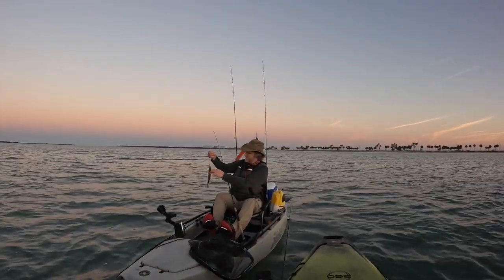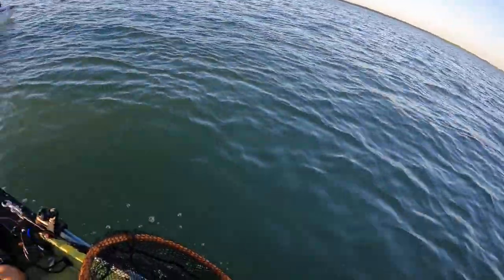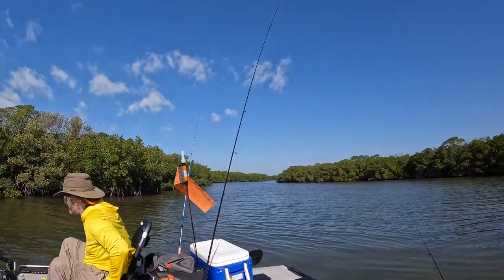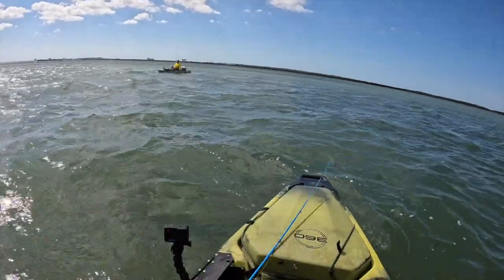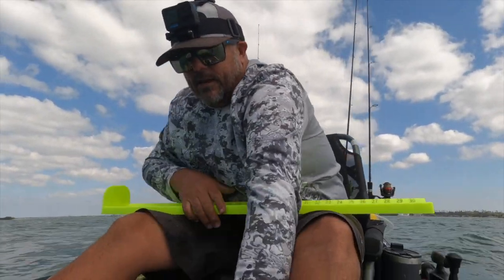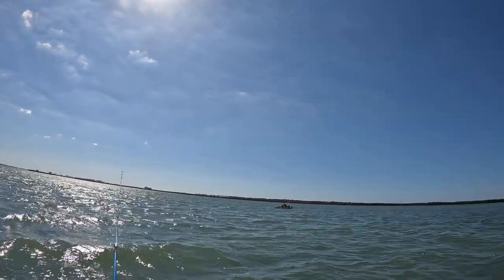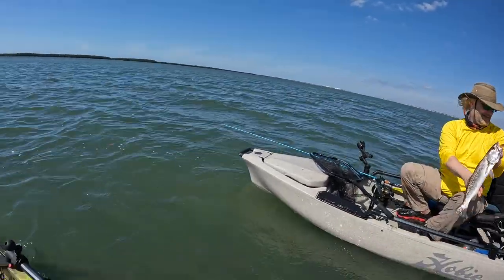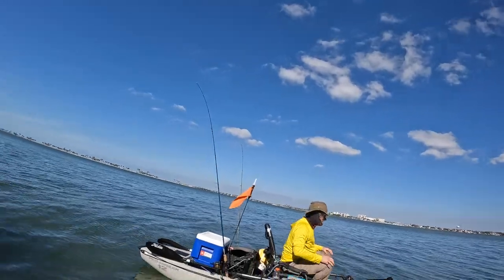Kayak Guide Fishing for Speckled Trout and Red Fish in the Mangroves of SW Florida.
On this guide trip, I took Bob out to one of my favorite Trout and Red Fish spots in SW Florida. Bob caught both species (red fish and speckled sea trout) and so did I. It was a great day to go inshore fishing in kayaks.